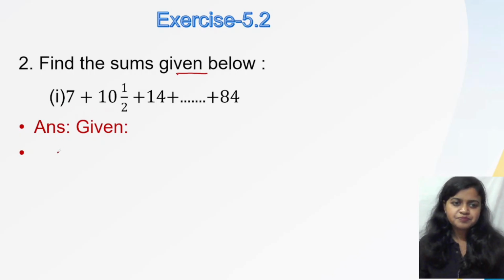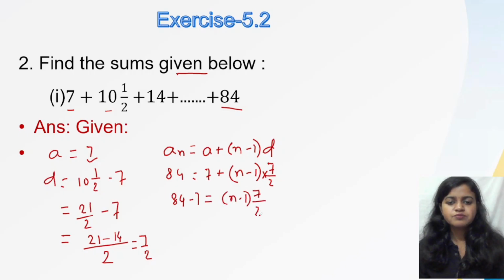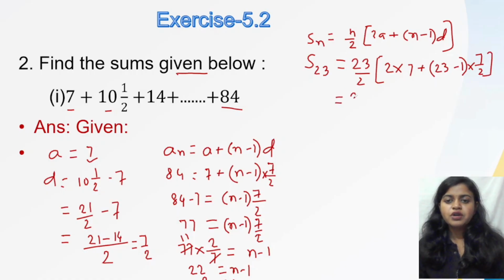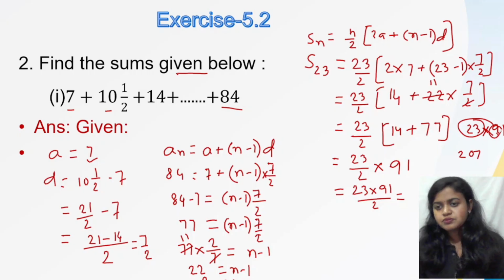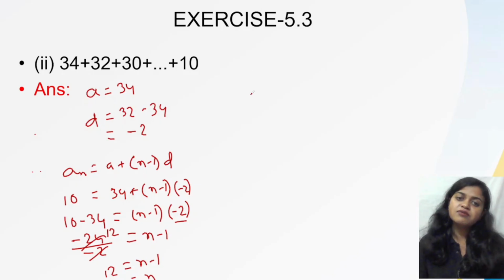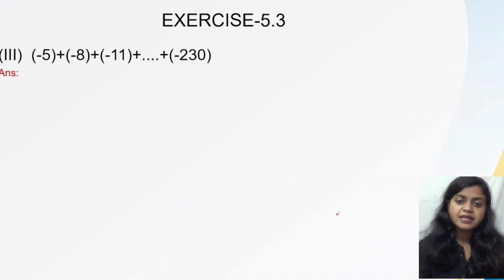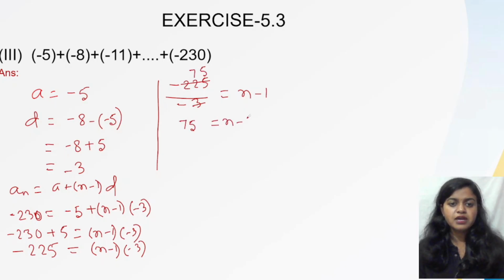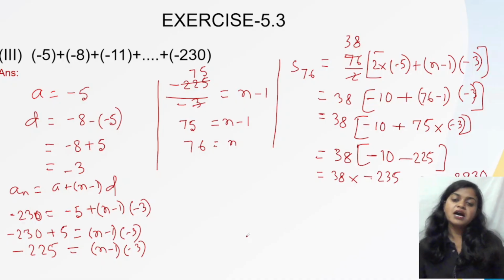Exercise -5.3||Question -2(i,ii,iii)||Class-10||NCERT/CBSE